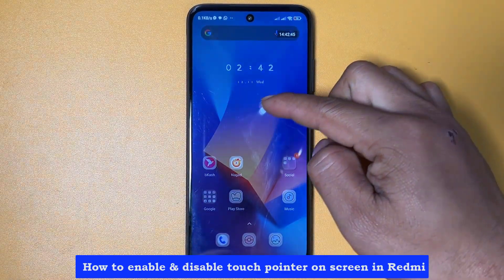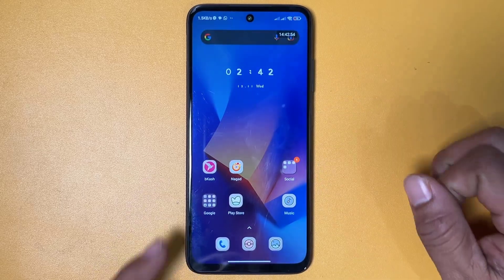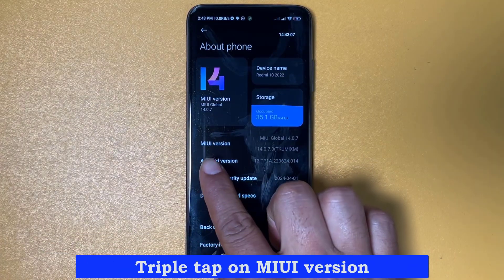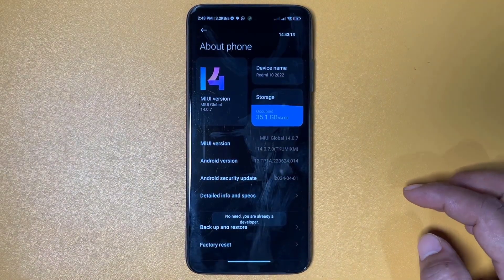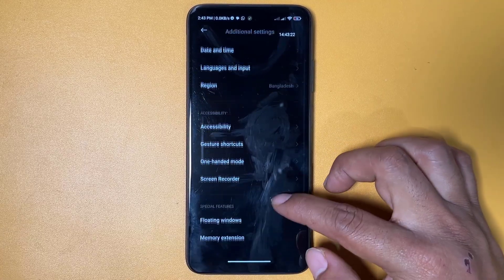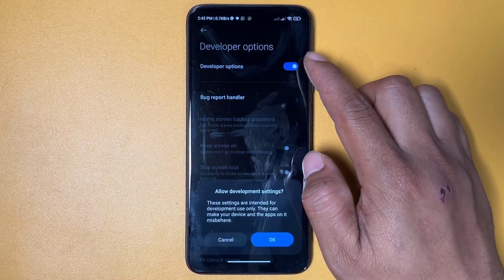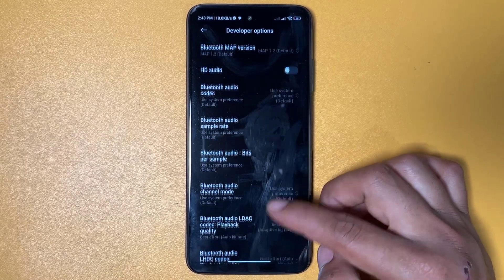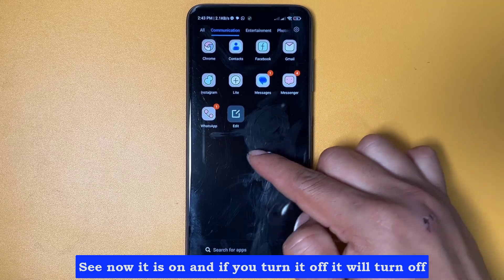How to enable disable touch pointer on screen in Redmi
how to disable touch pointer in redmi
how to remove touch pointer in redmi
remove circle around mouse pointer
How to remove mouse pointer on Android
How to stop the touch screen pointer on Redmi 10c
how to disable touch pointer in redmi 10 c

Now  first you need to go to your phone's settings
Now click on about phone
Triple tap on miui version
This option you have already turned on
Now scroll down and click on Additional Settings
Now click on Developer Options
It will be off for you, turn it on
Now find show taps
See now it is on and if you turn it off it will turn off